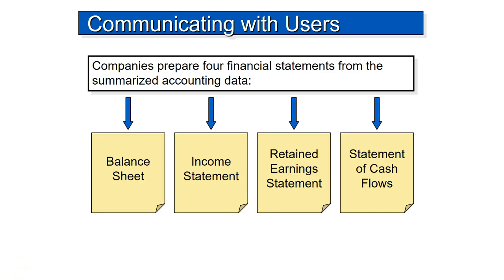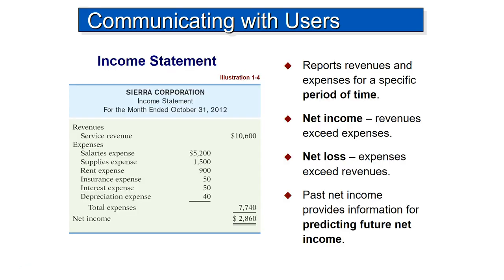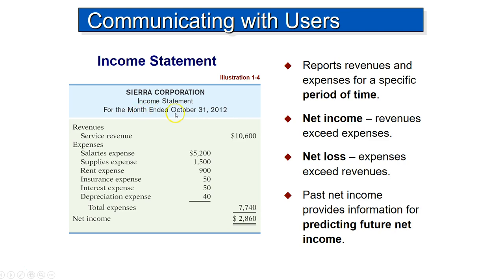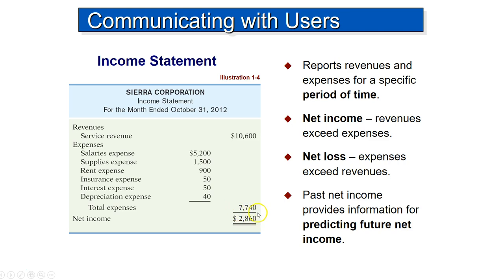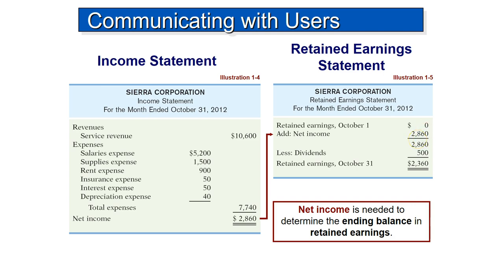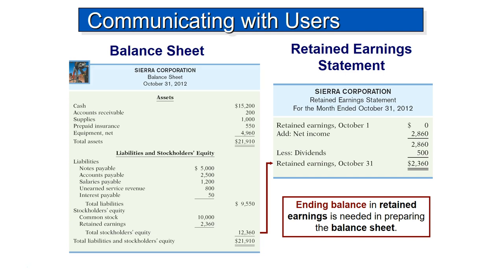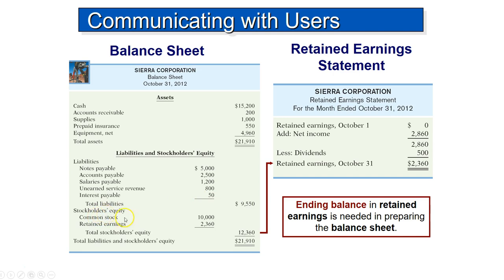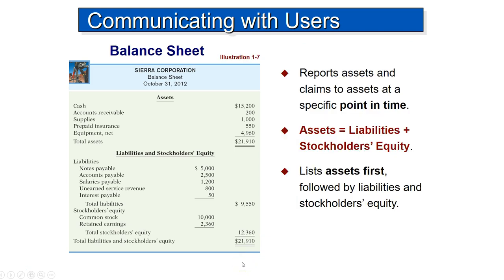Communicating with users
The Balance sheet, Income Statement & Retained earnings Statement